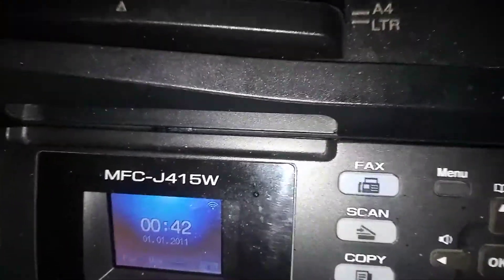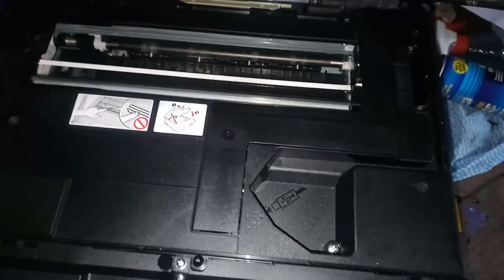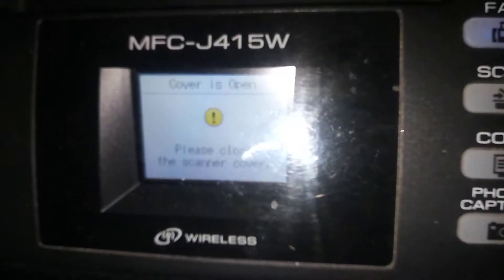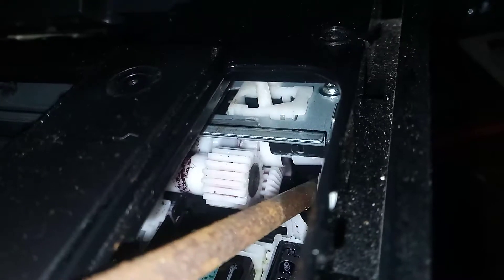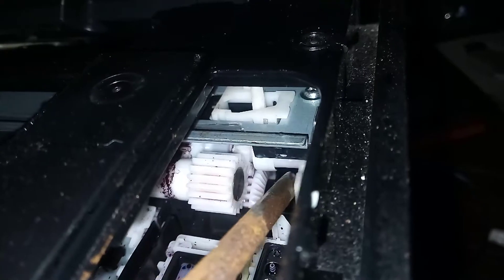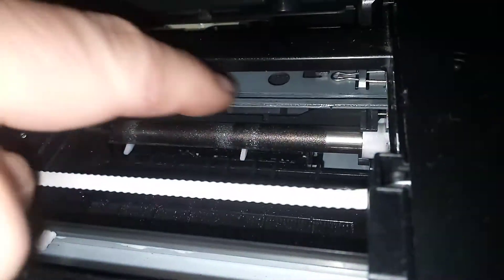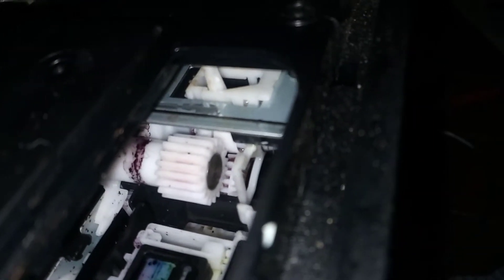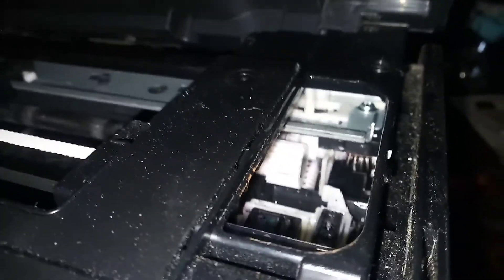Brother MFC Error 73 Unable to Clean / Print j415w j220 j515w j315w j265w j140w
How to fix the unable to print 73 unable to clean 73 error code on a brother MFC printer.Tips/Gratitude (Copy & Paste -Don't Click!)